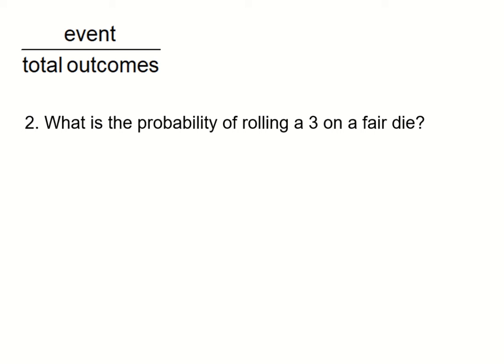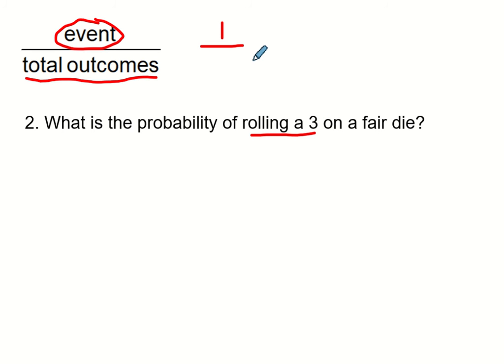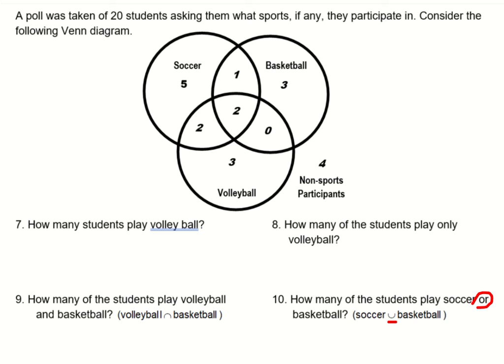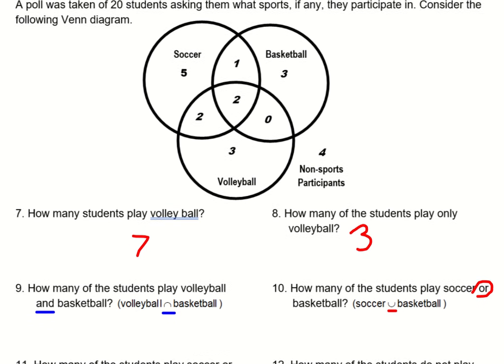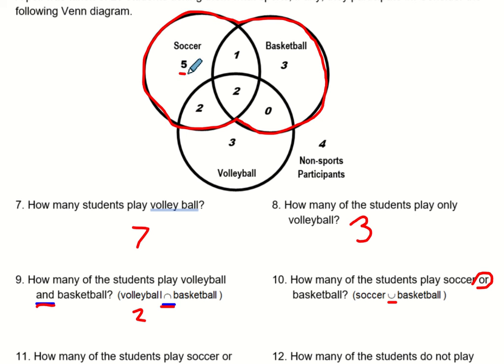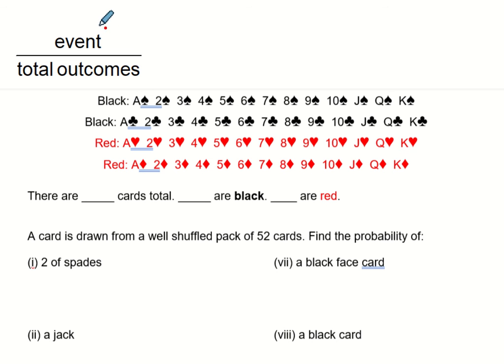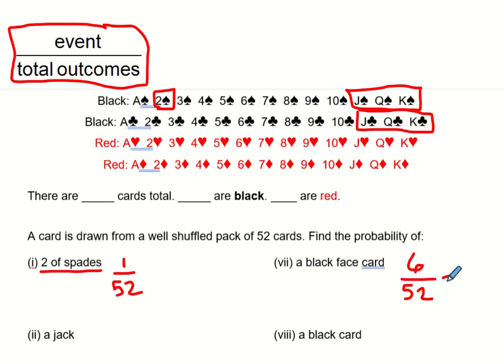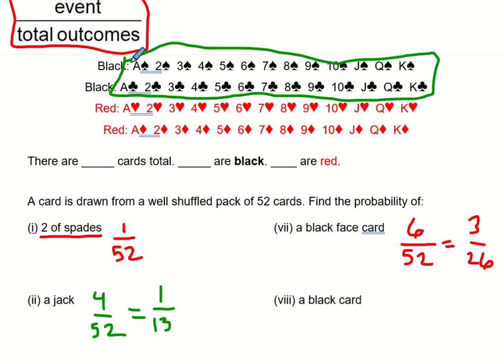probability problems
Some problems on basic probability